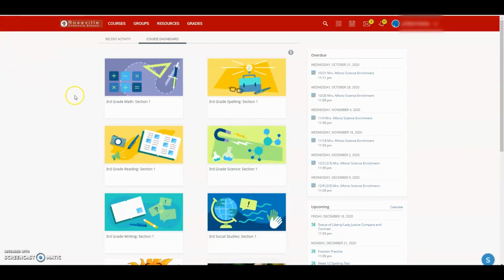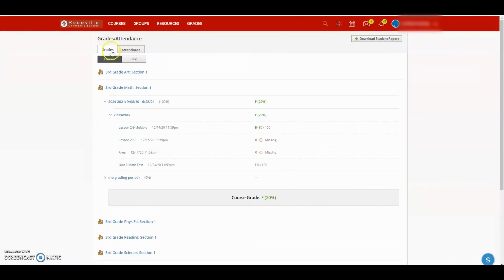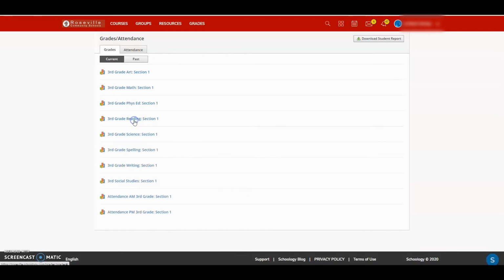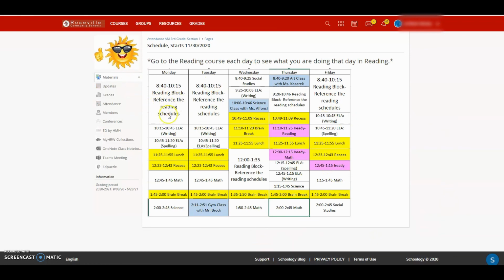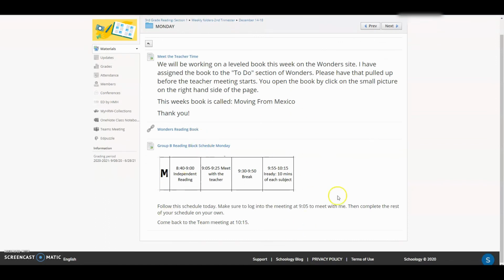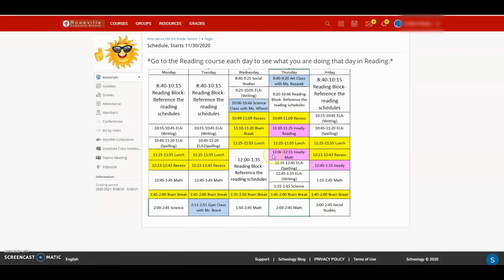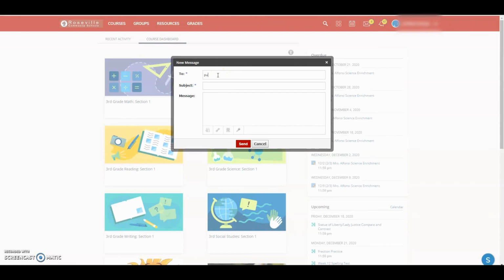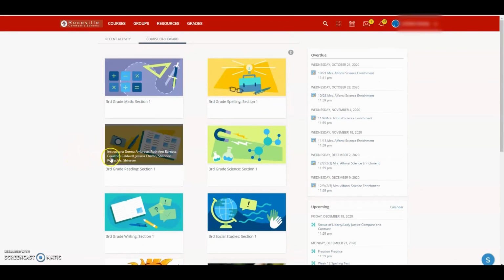Schoology Check Grades 1080p